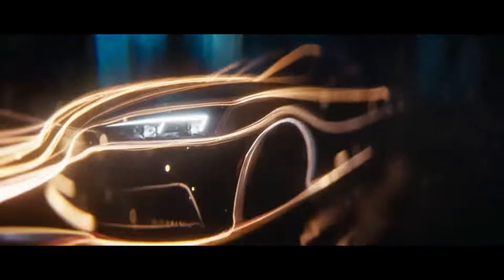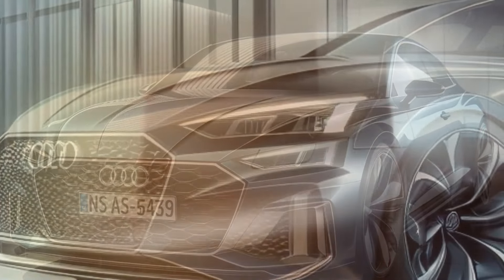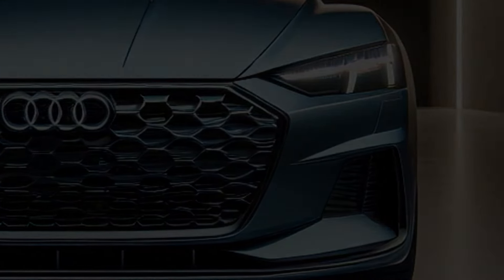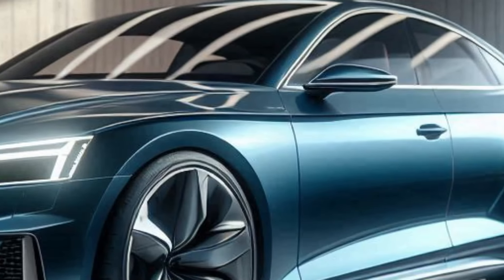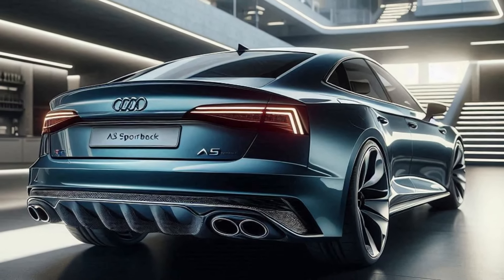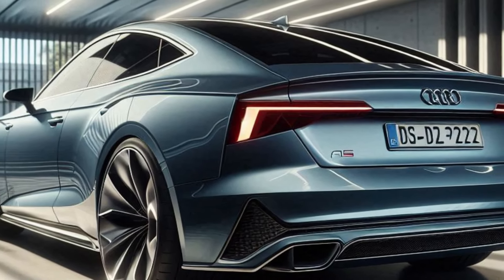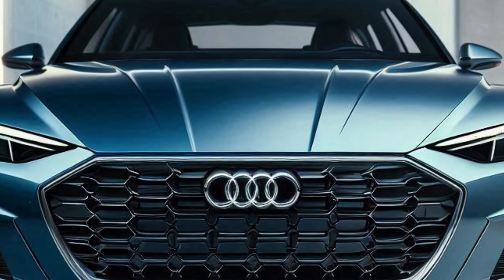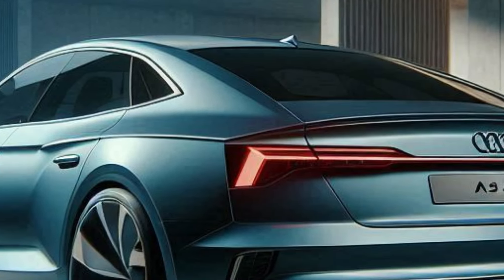2025 AUDI A5 Sportback - Finally Revealed | FIRST LOOK!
2025 AUDI A5 Sportback - Finally Revealed | FIRST LOOK!